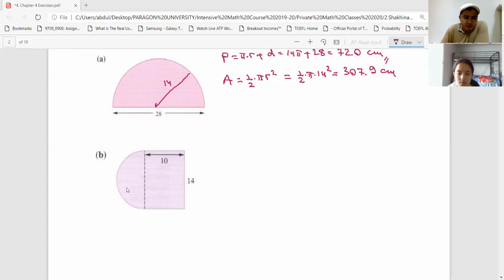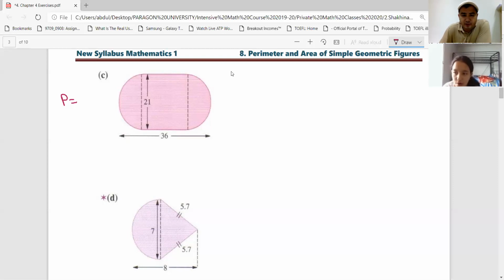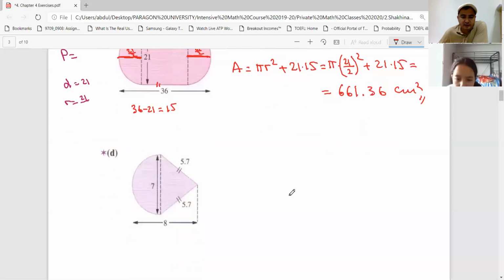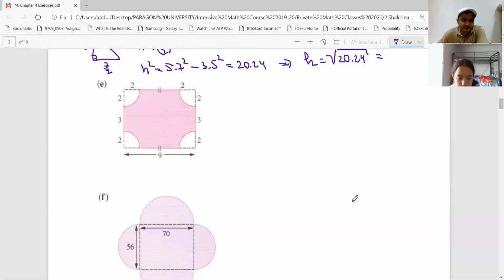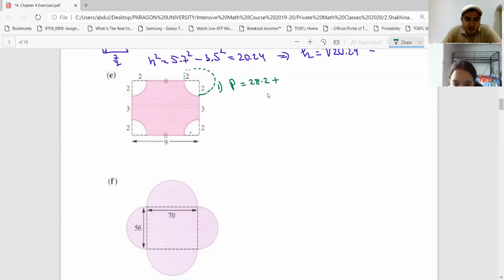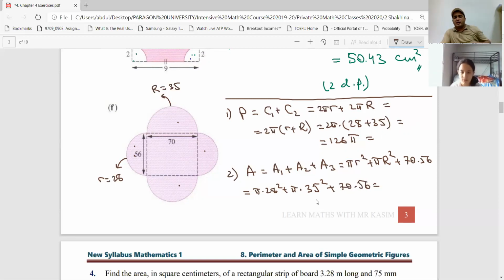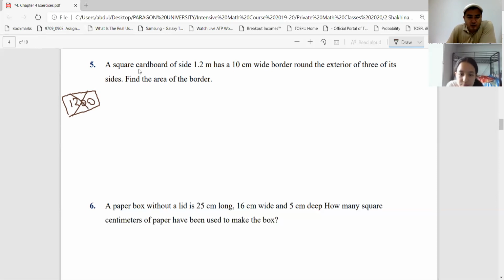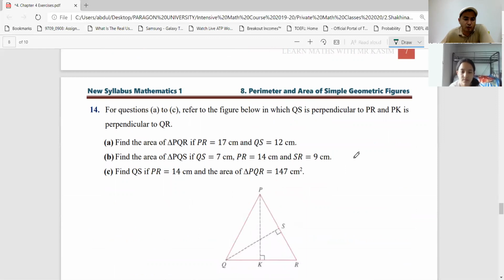L30 Perimeter & Area of Simple Geometrical Figures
29 Jul 2020